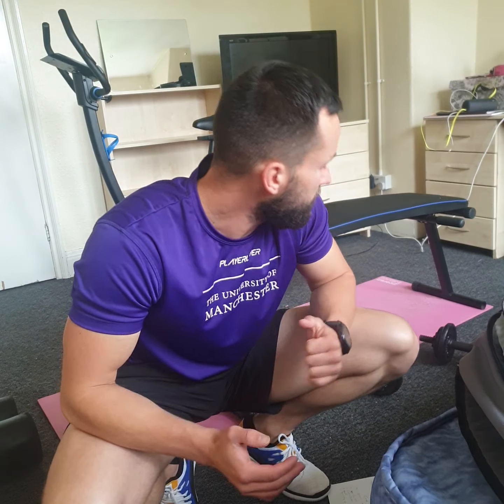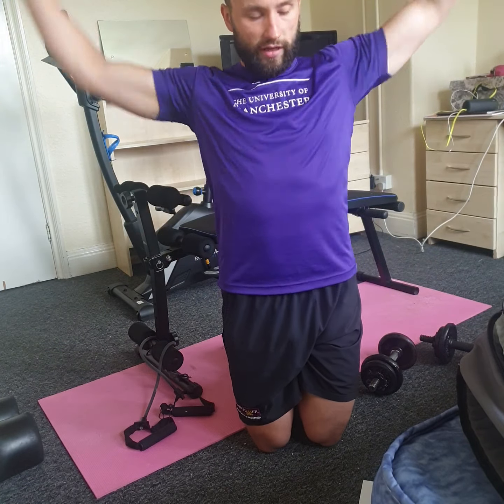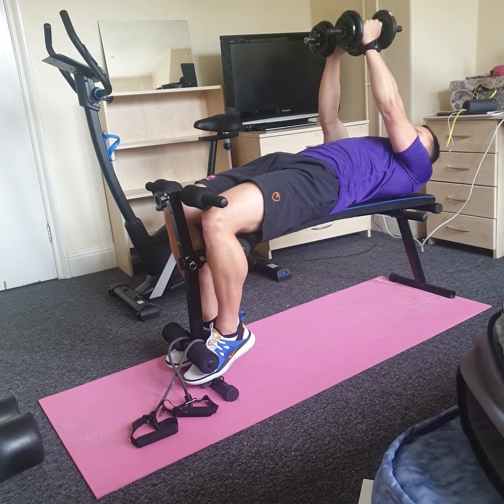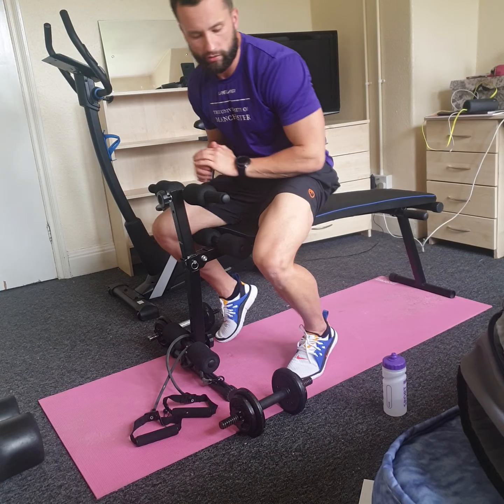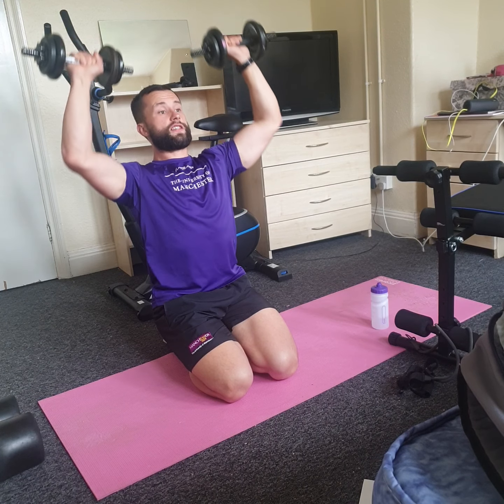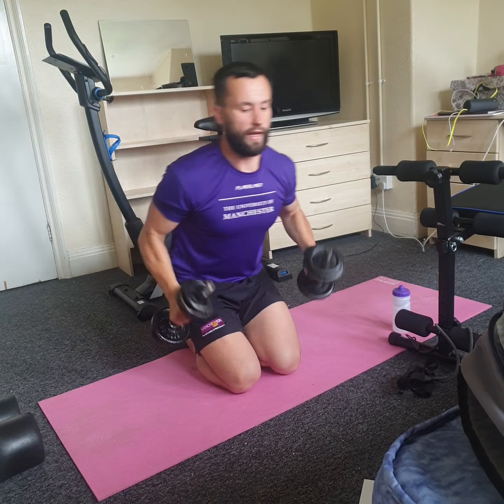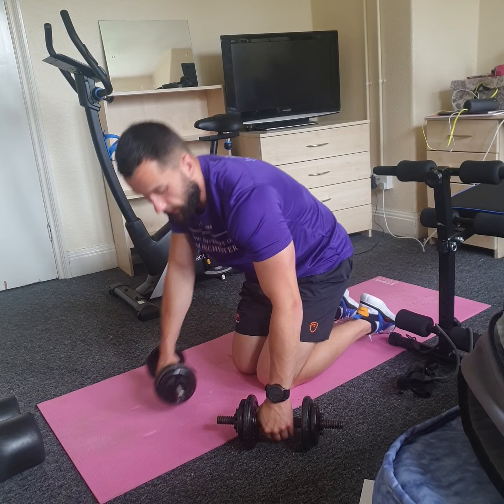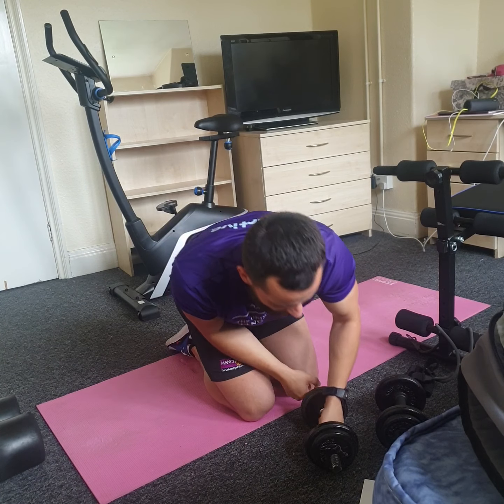Upper body dumbbell workout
In this workout Matt is taking you through an upper body dumbbell session 🔥💪

Session as follows:

1. Dumbells chest press superset with hex press - 8-12 reps on each exercise x 3 sets (30-45 secs rest in between sets)
2. Kneeling shoulder press superset with kneeling side raises - 8-12 reps on each exercise x 3 sets (30-45 secs rest in between sets)
3. Dumbell bicep curls superset with dumbell overhead tricep extensions- 8-12 reps on each exercise x 3 sets (30-45 secs rest in between sets)
4. Dumbbell back rows- 8-12 reps x 3 sets (30-45 secs rest in between sets)